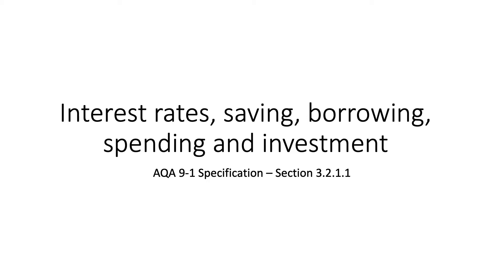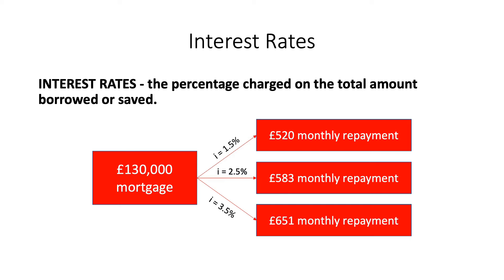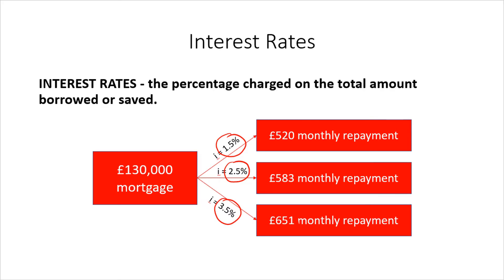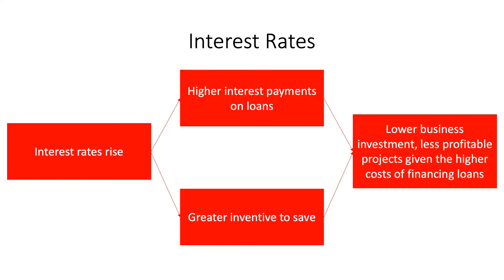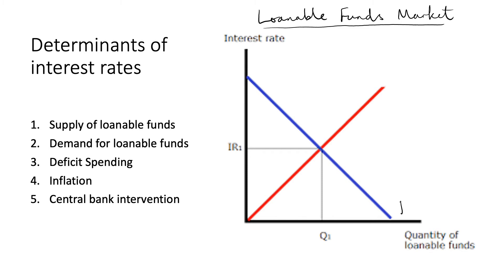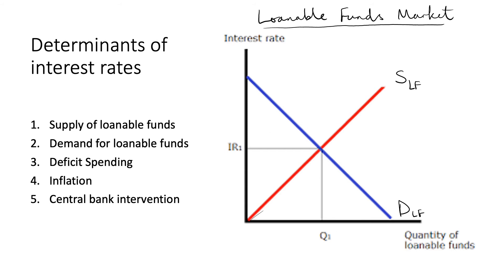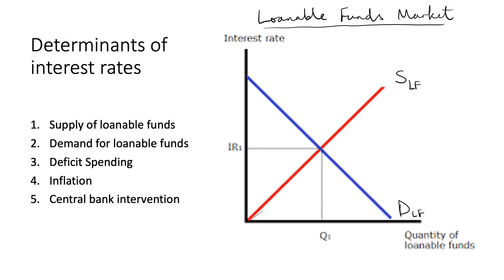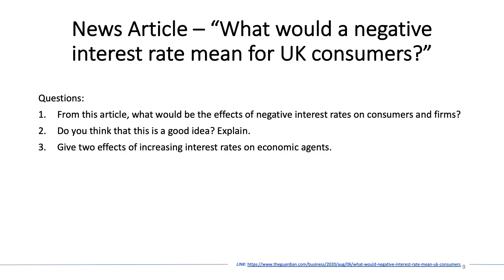Interest Rates, saving, borrowing, spending, and investment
This video explores how interest rates affect saving, borrowing, spending, and investment.

Big thanks to Fasih, Delyth, and Caitlyn-Ann for all the work they put in to help make these videos.

Please check out Cognitate - a website featuring free GCSE revision resources